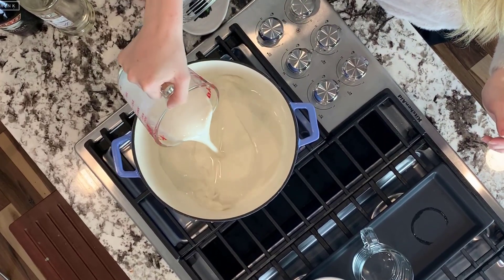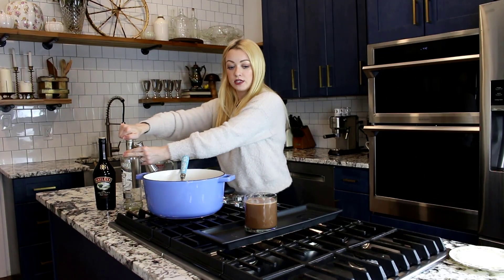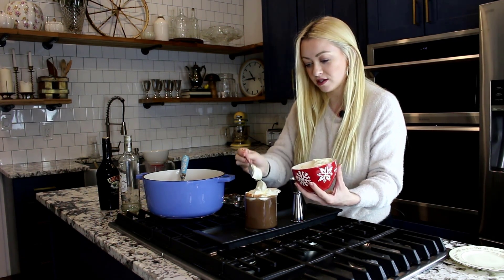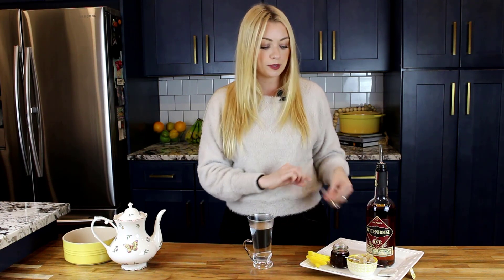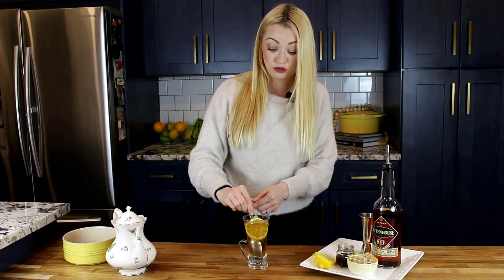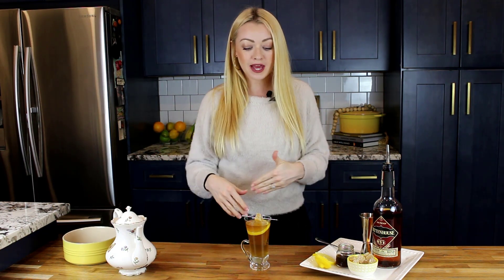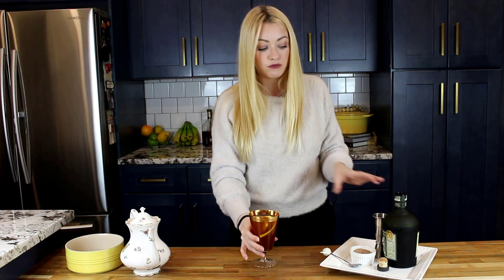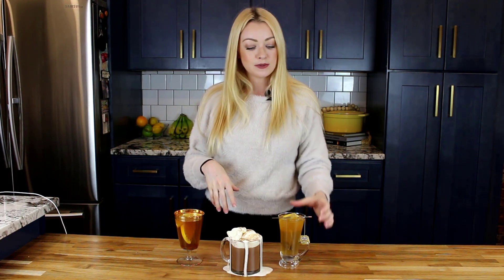3 Hot Drinks Boozy Hot Chocolate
Welcome back to raise your drink, it’s me, Luighsighe as always!
Today we are going to be doing something a little different, we are going to be making three hot cocktails! Three hot cocktails to get you ready for any parties you have coming up or the long evenings just coming up! We are going to make a boozy hot chocolate, a hot rum drink, and a hot whiskey drink but not a traditional hot toddy. Let’s get making some drinks!
I’m going to start by warming up some milk, I am using old milk for this recipe but any milk you have is fine. Then I’m going to start in my hot cocoa powder and whisk until combined. You know how to make hot chocolate, that’s all we’re doing! Just stirring this until it comes to a nice simmer it does not need to boil.
We are going to add a little bit of vanilla vodka and a little bit of Bailey’s, And to top it off with some whipped heavy cream.
You can see there it is starting to bubble so you know that it is done. Turn off that heat and then we are going to go and scoop it right into our little mug right here, do you want to fill in about 3/4 of the way! Now for the fun part, we are going to add directly into the hot chocolate 1oz of vodka, Give it a little sister to combine. Then half an ounce of delicious Bailey’s.
Now we are going to go in with 2 tablespoons of heavy cream. This is just regular heavy cream that has been whipped. Just going to spoon it right on top, oh look at that! You can absolutely use prepared whipped cream for this. Then we are going to garnish with a gram cracker right over the top and well look at that. It’s definitely going to be messy but it’s definitely going to be worth it! Oh my god, that is heavenly! That is delicious!
Next, up in a hot drink, we are going to do a hot tea with some rye I have a lemon and ginger teabag, I have some ginger cubes right here and brown sugar simple syrup. If you don’t know how to make it I will link it here for you. Really easy only takes a couple of minutes. I have also preheated in my glass preheating your cocktail of us is just as important as chilling a glass for a cold cocktail.
This class is made for warm drinks I was just a little nervous Pouring the boiling water in there so I just added a spoon to absorb some of that heat. Now that our glasses hot we can toss that out. We are going to start as always with the cheapest ingredient, This time we will throw in the teabag too. Then we will do half an ounce of brown sugar simple syrup, we are going to do an ounce and a half of rye, Pop in a lemon slice, and then top it off with boiling water. With this drink, you can leave the teabag in or you can take the teabag out, I do not find that the flavor is overly powerful so I choose to leave mine in. Give it a stir together. There you have a super easy hot toddy!
I am going to go to shit with some candied ginger that can be found in most stores. It is that easy, let me see how delicious that is! You can also throw those candies in there they will melt down a little bit And give it that extra ginger punch. This would be so perfect for, after a long day of Christmas shopping, I am very excited.
For this warm hot rum cocktail, it will just warm you up. For this cocktail, I have some dark rum some cinnamon sugar, and some orange slices.
To make the cinnamon sugar I added 1 teaspoon of cinnamon to 2 tablespoons of regular sugar. Once again I have my little glass cleaning up I am just going to toss that water out now that it’s hot. Then I’m gonna go ahead and add a teaspoon of cinnamon sugar. Going to throw in my two little orange slices and I’m going to add one and a half ounces of this rum. I’m going to top it off with boiling water. Stirring all together. Get the orange juice. The cinnamon sugar melts right into the cocktail.
That is so lovely the room is just so flavorful the cinnamon sugar comes through and you can taste the orange so this cocktail is definitely a win. This would be a perfect cocktail for Christmas morning or Thanksgiving morning, well maybe not the morning Maybe the night time, just a really easy cocktail that’s a little different.
Recipes
Boozy Hot Chocolate
1 cup hot chocolate
1 oz | 30 ml Vanilla Vodka
.5 oz | 15 ml Baileys
2 Tablespoons Heavy cream whipped
Hot Tea Cocktail
1.5 oz | 45 ml Rye
.5 oz Brown sugar simple Syrup
1 Lemon & Ginger Herbal Teabag
Top with boiling water
Hot Rum
1.5 oz | 45 ml Dark Rum
1 Teaspoon Cinnamon Sugar
2 orange slices
Top with Hot Water